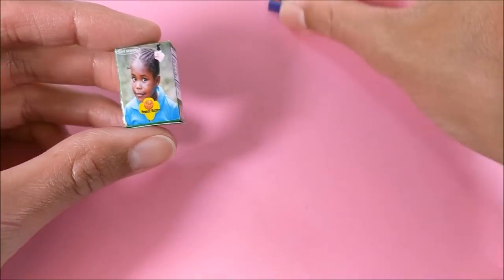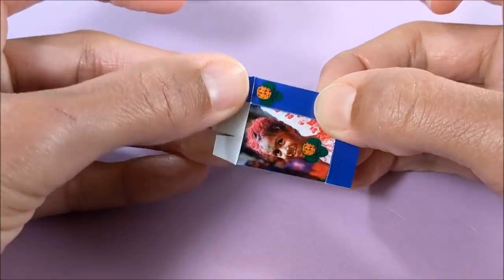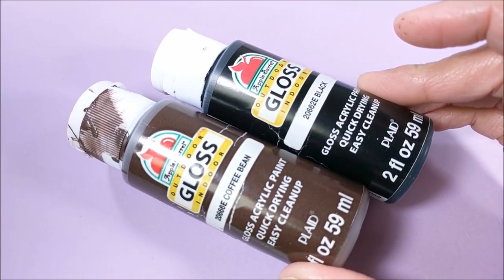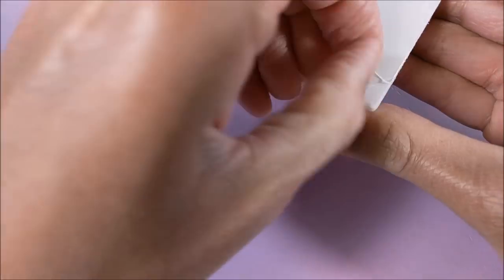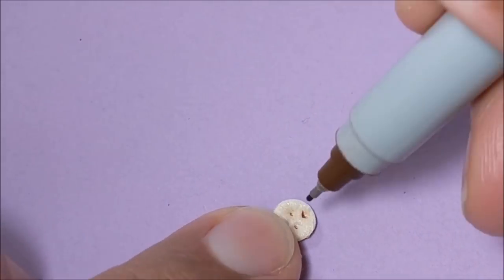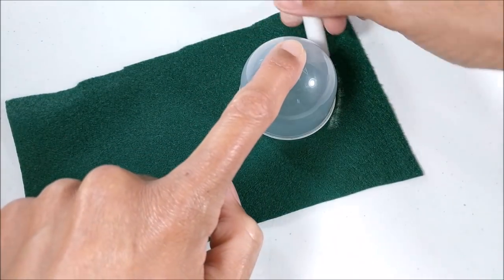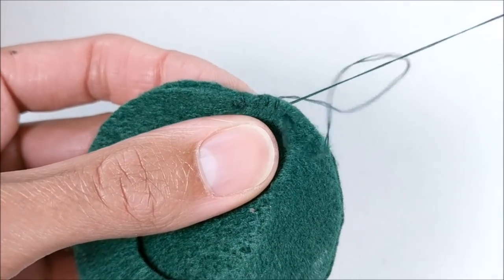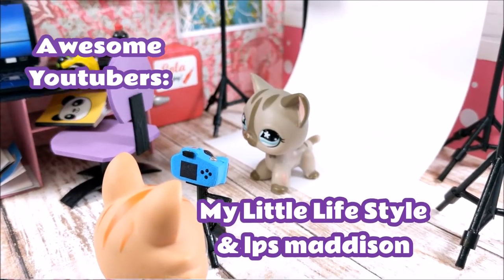DIY Miniature Girl Scout Cookies, Sash, and Beret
Hey guys!  Today I'm making miniature girl scout cookies, a sash, and beret for Barbie.

Music: Beachfront Property, About That Oldie, Beat Your Competition, A Long Cold Sting (Youtube Music)